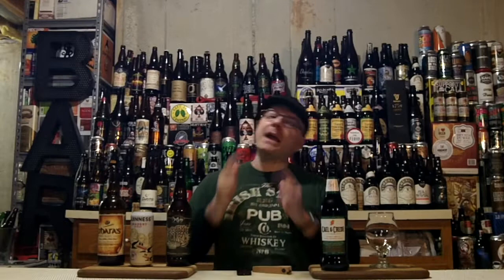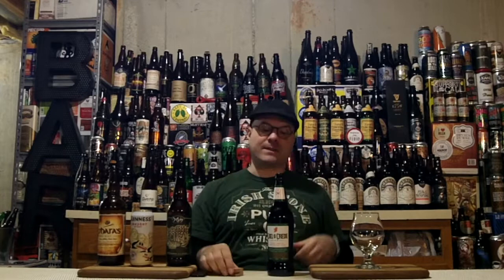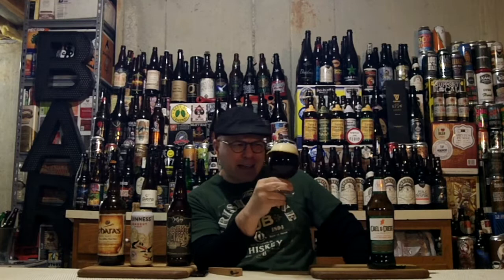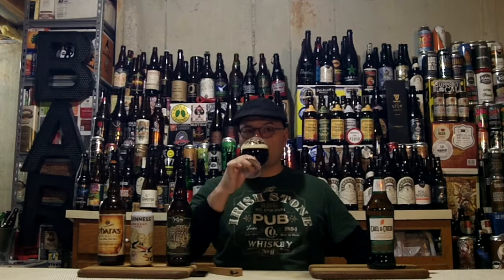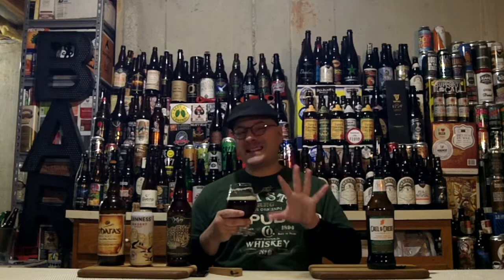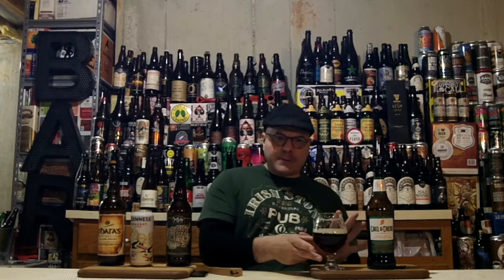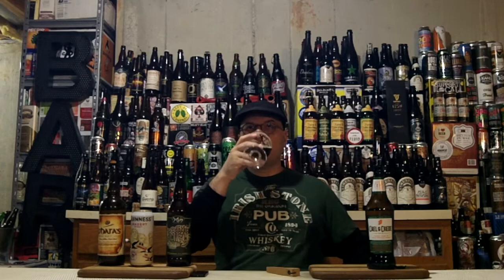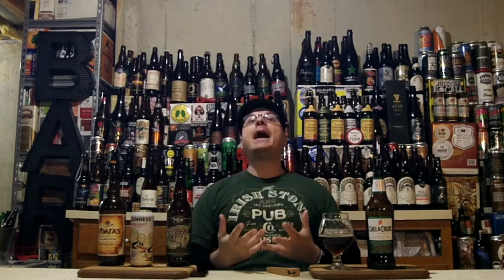Carrig Brewing Cael & Crede Ale (6.5% ABV) DJs BrewTube Beer Review #1291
Aloha BrewTube:

In this episode of DJs BrewTube I review Carrig Brewing Cael & Crede Ale.  Carrig Brewing Cael & Crede Ale is an Irish Whiskey Barrel Aged red ale that clocks in at, 6.5% ABV and is a limited serving.  Carrig Brewing describes Carrig Cael & Crede Ale as follows:

"An amber ale that is distinctly Irish, the unforgettable flavour of Cael and Crede comes from its aging in genuine Irish Whiskey oak barrels. Using locally sourced Irish malts and the purest water from the river Shannon, Cael and Crede's remarkable taste boasts rich toffee with a creamy oak and dry whiskey finish."

This rather concise description all sounds great. Lets see if Carrig Brewing Cael & Crede Ale lives up to this grand description and the hype that surrounds it. Enjoy the review. Written review follows:

Carrig Brewing Cael & Crede Ale WRITTEN REVIEW:

A: Carrig Brewing Cael & Crede Ale pours garnet color, with a 1/2 finger head of tight off-white colored bubbles.  Plenty of glass lacing was left behind as the head receded and alcohol legs were observed.

S: Whiskey, roasted malt, chocolate,  vanilla, oak, mild sweetness, dark fruits and a bit of earthy hops round out the nose.  The aroma is very reminiscent of many bourbon barrel aged strong ales I have had just with a unique Irish whisky scent.  No alcohol is detected in the aroma.

T: Follows the nose to a ( T ).  Whiskey, roasted malt, chocolate,  vanilla, oak, mild sweetness, dark fruits and a bit of earthy hops round out the nose.  The aroma is very reminiscent of many bourbon barrel aged strong ales I have had just with a unique Irish whisky scent.  No alcohol is detected in the taste.

M: Medium bodied and smooth with spot on carbonation.  Very easy to drink.  No alcohol heat was detected even as the beer warmed.

O:  Carrig Brewing Cael & Crede Ale is one of the more unique tasting barrel aged beers I have had recently.  The Irish whisky barrels give it a tasty flavor that is distinctive and quite nice.  It has well defined, as advertised flavors the are strong from front to back.

Serving Type: Bottle (22 oz)

Carrig Brewing Cael & Crede Ale REPORT CARD:

DJ =  (  A - )

BeerAdvocate =  3,54 / 5

Untappd = 3.65 / 5 caps

NOTE / Music Credits: Friction Looks by Silent Partner, YouTube Stock Sound / Music Samples included in YouTube Creator Studio.

CHEERS!!!

DJ